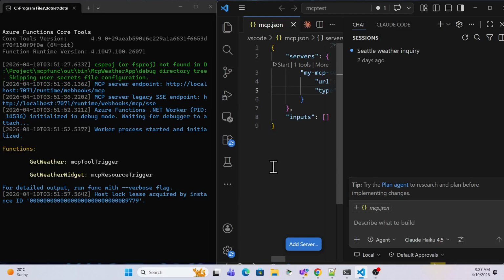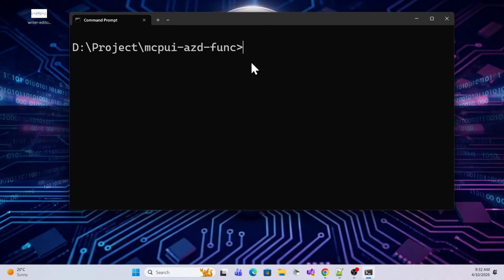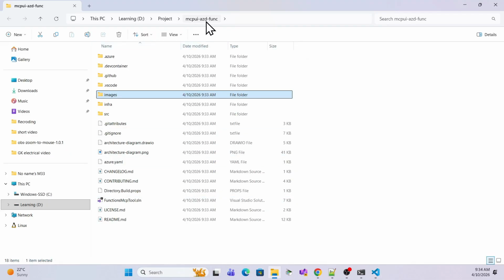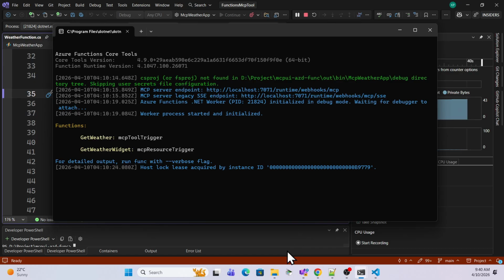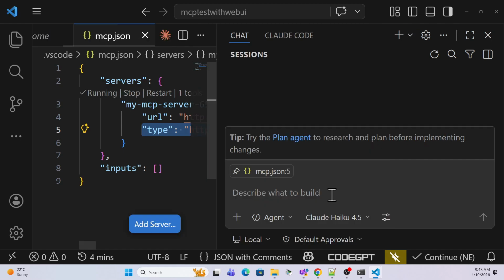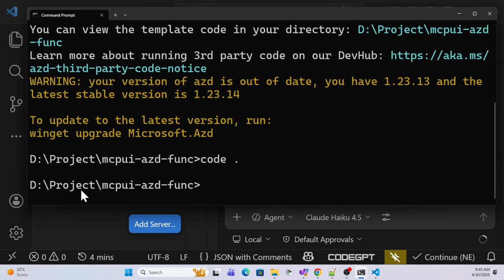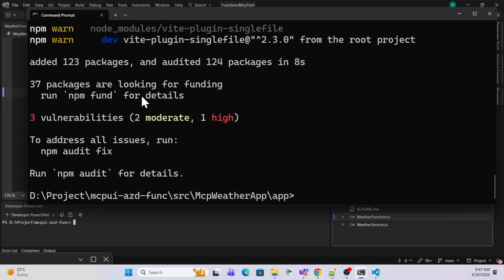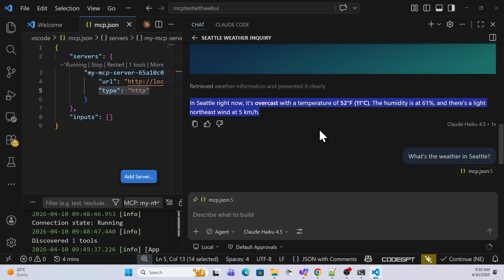How to Build an MCP App with Azure Functions : Build Rich UI MCP Apps on Azure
Learn how to build and deploy a Model Context Protocol (MCP) App using Azure Functions! In this comprehensive tutorial, we go beyond standard text-based AI. You’ll learn how to create MCP servers that return rich, interactive user interfaces—like live weather widgets—directly within your AI chat
We’ll leverage the power of Azure Functions Flex Consumption, a serverless "pay-for-what-you-use" model that makes hosting your AI tools incredibly cost-effective
What you will learn in this video:
Introduction to MCP Apps: Why interactive UIs are the future of AI agents
Project Initialization: Setting up your environment using the Azure Developer CLI (azd)
Multi-Language Support: How to build using Python, TypeScript, C#, or Java
Local Development: Running your MCP server locally with VS Code and the Azurite storage emulator
AI Verification: Testing your interactive tools using GitHub Copilot
Cloud Deployment: Deploying securely to Azure with a single command: azd up
Whether you are a cloud architect or an AI enthusiast, this guide will help you master the next generation of AI tool interaction.
Resources mentioned:
Azure Functions MCP Extension
Azure Developer CLI (azd)
VS Code & GitHub Copilot

MCP App
Model Context Protocol
Azure Functions
Serverless AI
GitHub Copilot
Rich User Interfaces (Rich UI)
Interactive AI Tools
Azure Functions Flex Consumption
Python MCP Server
TypeScript MCP Server
Java MCP Server
C# MCP Server
Azurite Storage Emulator
MCP Metadata
MCP Resource Trigger
AI Agents
Visual Studio Code
Serverless Functions
Interactive Weather Widget